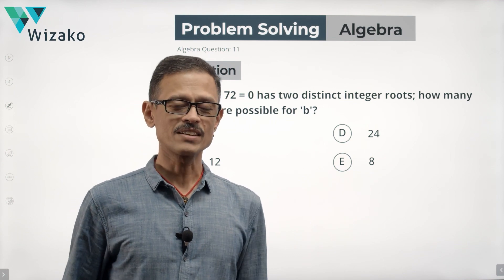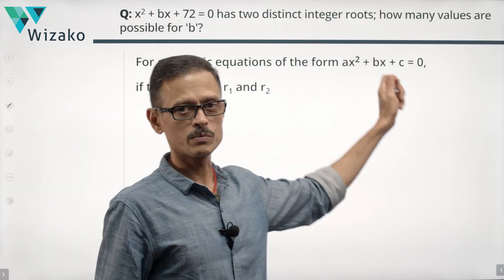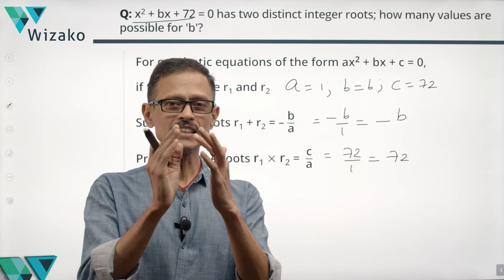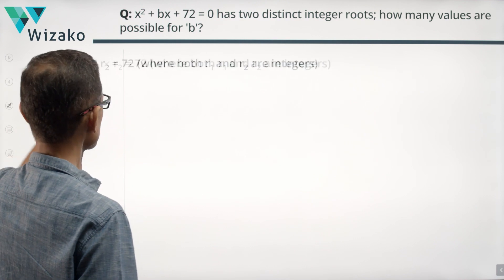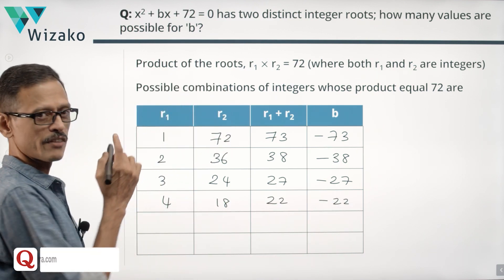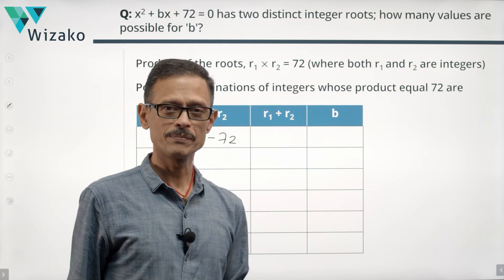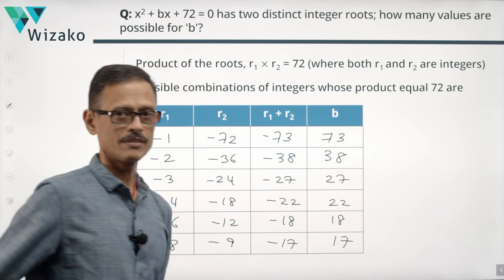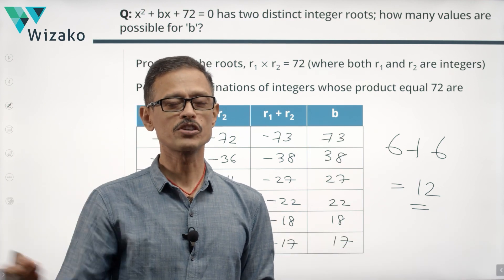Algebra | Quadratic Equations | Number Properties | GMAT 650 - 700 Level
This GMAT Math sample question is a problem-solving question from Quadratic Equations. It tests your understanding of the sum and product of roots of quadratic equations. As did the earlier question, this question also weds the number properties concept of finding a number of ways expressing a number as a product of two of its factors with quadratic equations. A 650 to 700 level GMAT quadratic equations question.

Question:
y = x^2 + bx + 72 = 0 has two distinct integer roots; how many values are possible for 'b'?

Answer Options:
A. 3
B. 12
C. 6
D. 24
E. 8

Chapters:
00:00 Decoding the Question
00:55 Sum & Product of Roots
02:50 Values of 'b' when Product of Roots Equal 72
05:42 Final Answer & Summary

Schedule a free strategy session with our GMAT experts to ramp up your GMAT preparation

Wizako's Live Online Classes for GMAT Quant and Verbal - Everything a Physical Classroom offers!